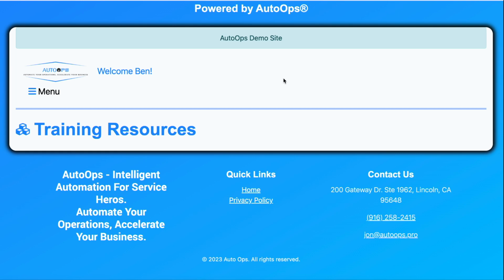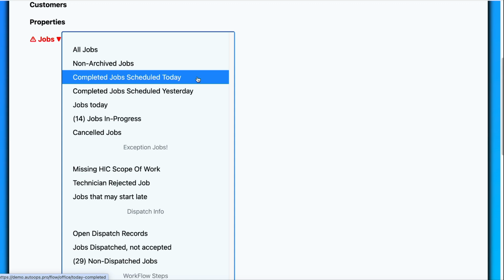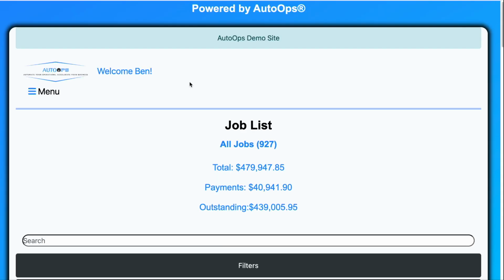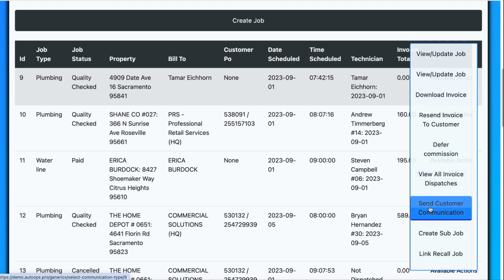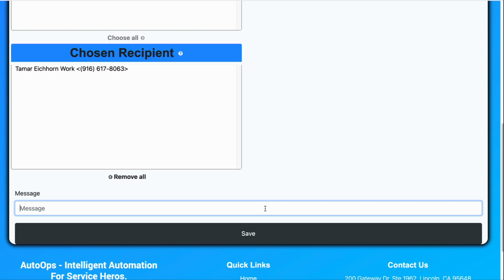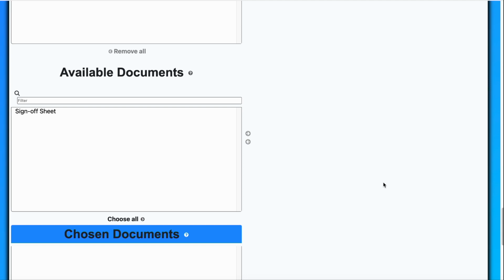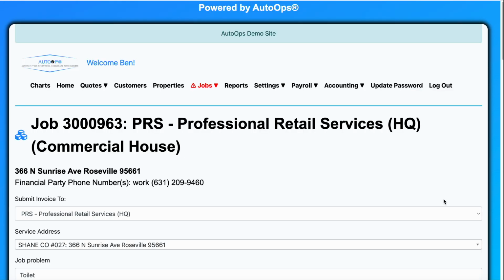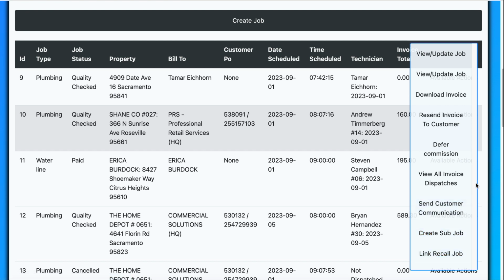(Jobs Part 1) Jobs List and Job Actions